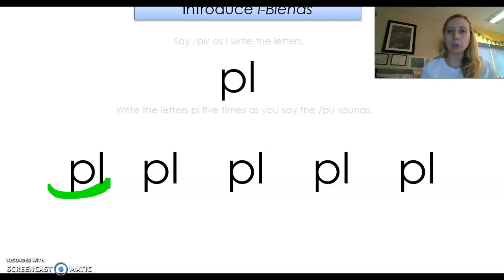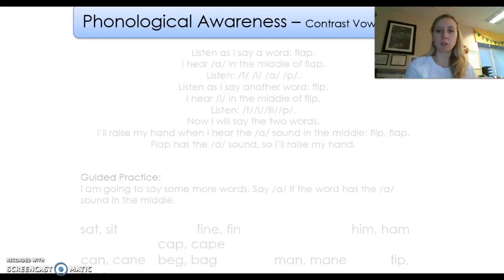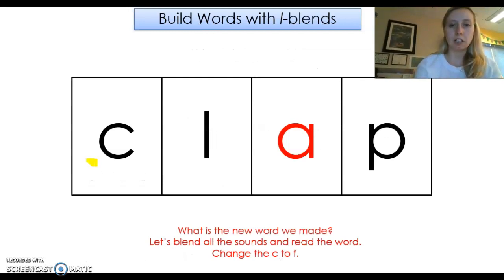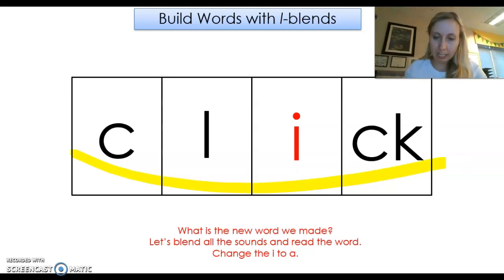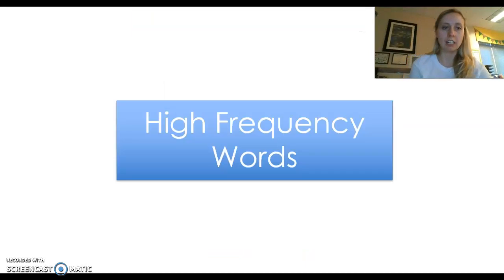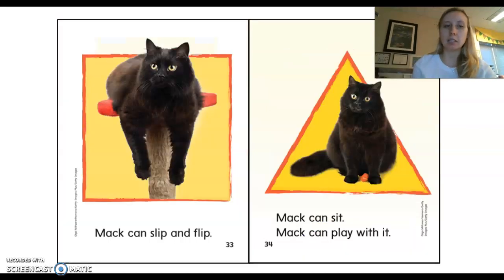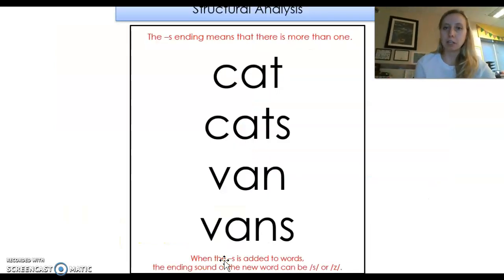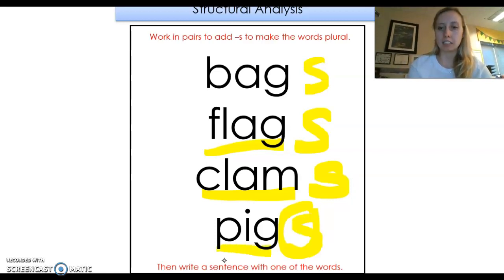Unit 1 Week 3 Day 4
l blends